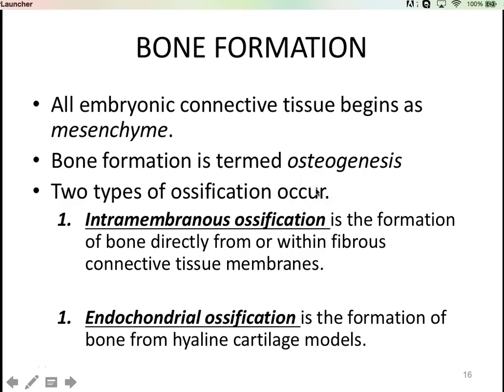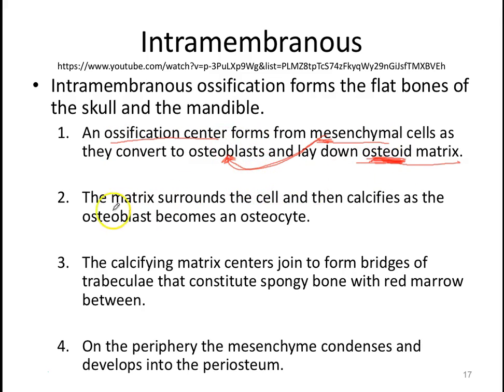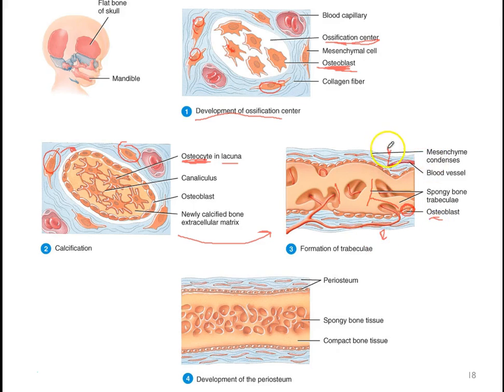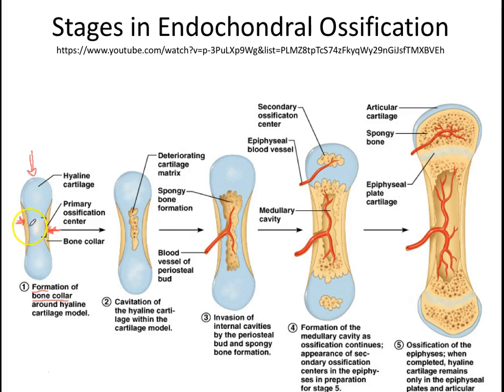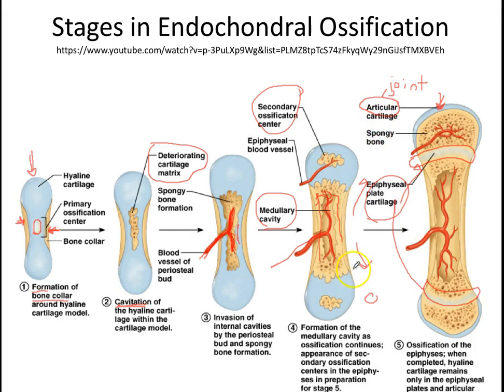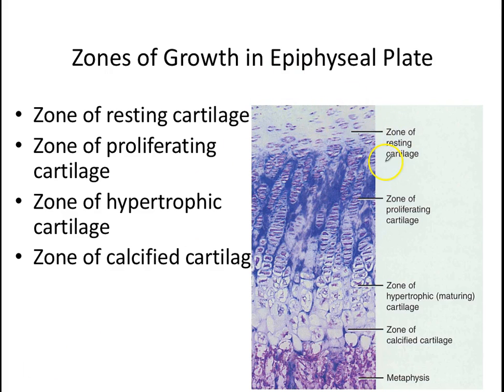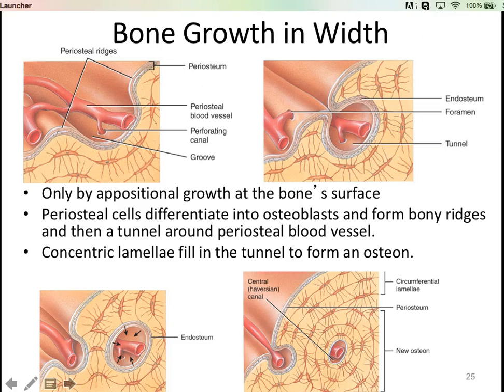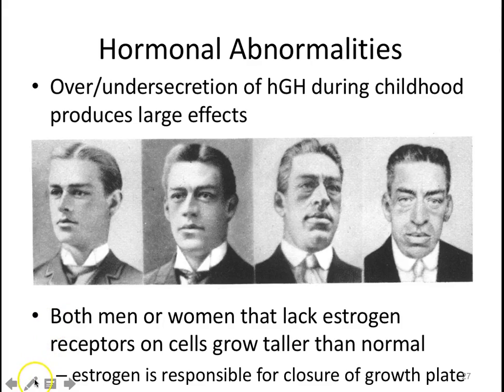Chapter 6 Part 2